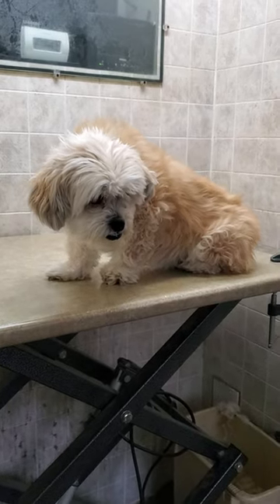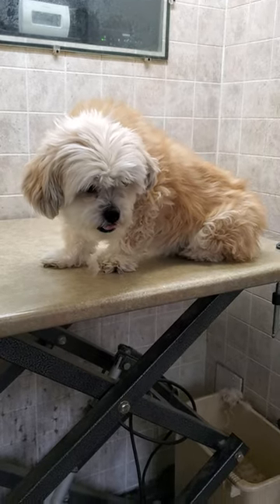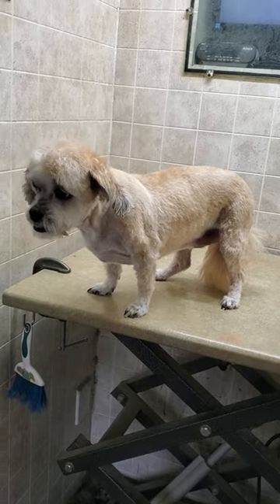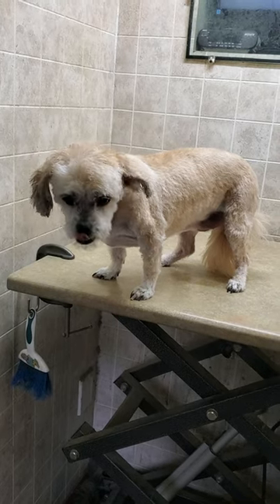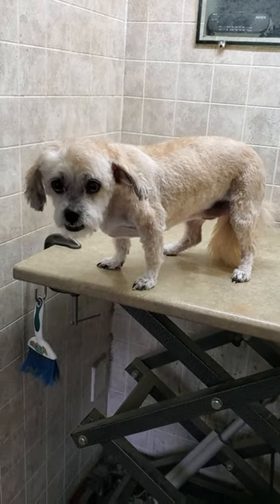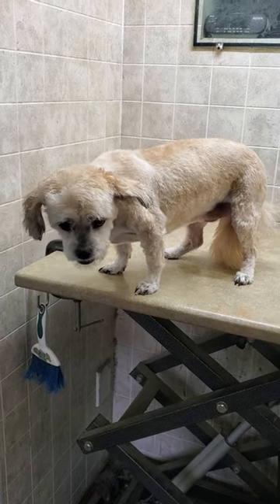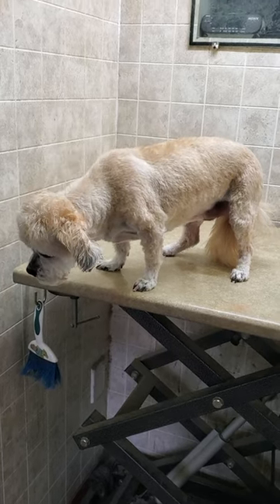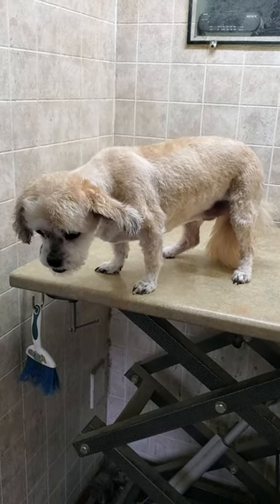Morkie (Maltese/Yorkshire Terrier) dog breed Before & After grooming transformation video, dog groom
This video shows a a quick before and after video of a Morkie (Maltese/Yorkshire Terrier) dog breed that I groomed with a #5 on the body and used scissors on the face.

Lisa
K9 Clipz